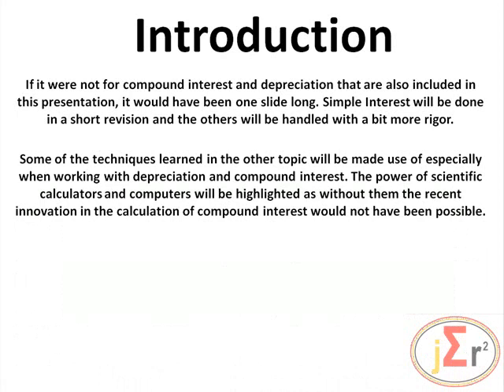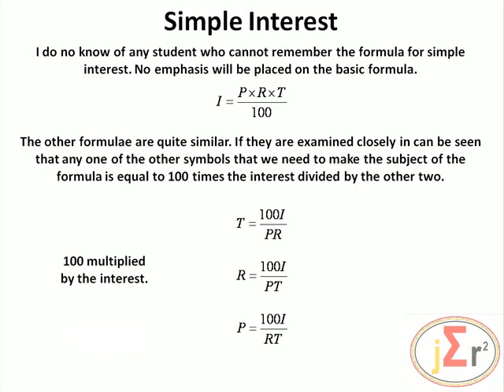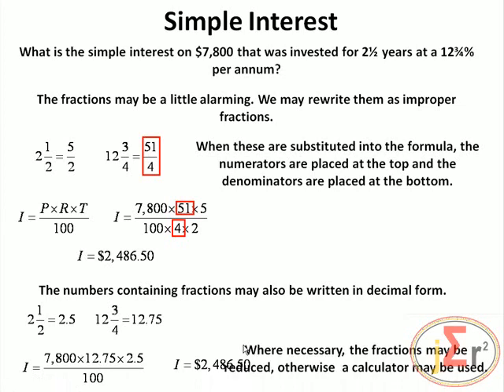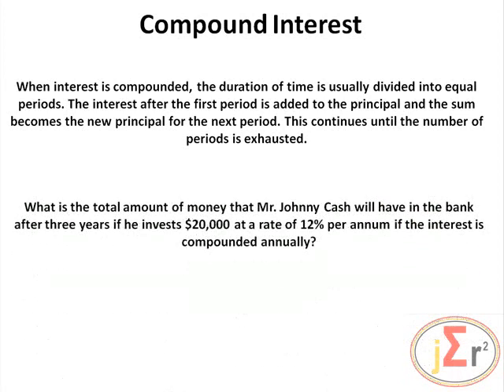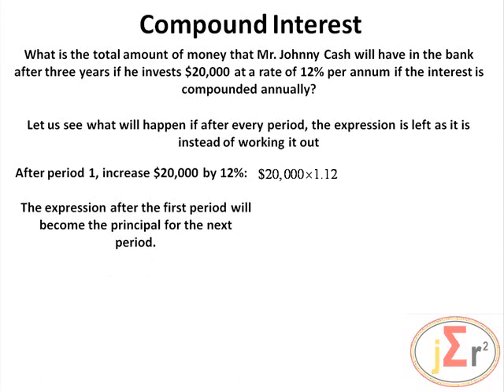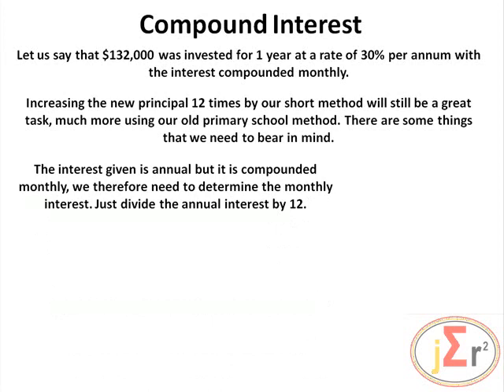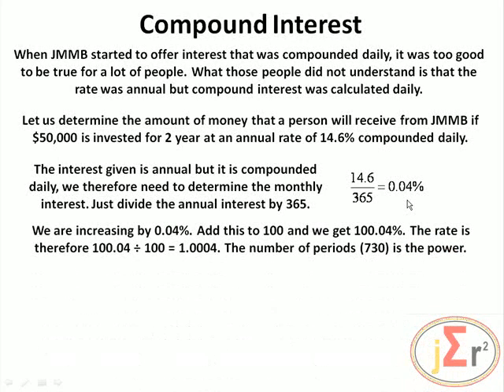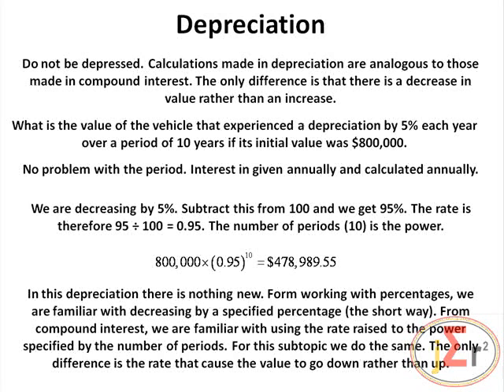11 Simple Interest